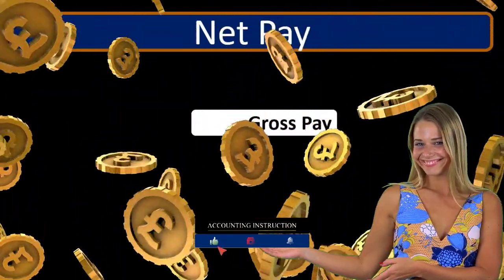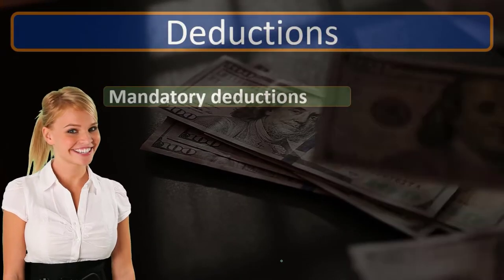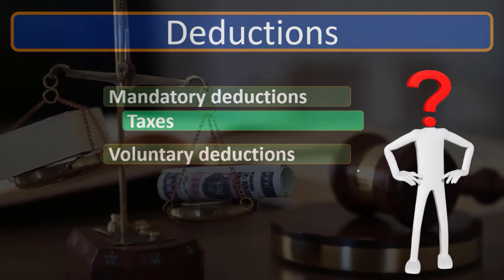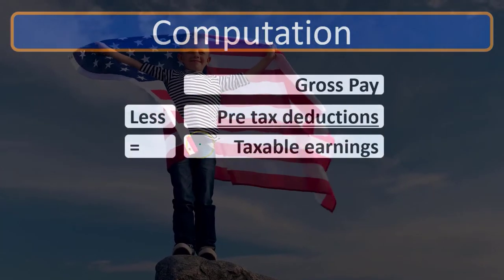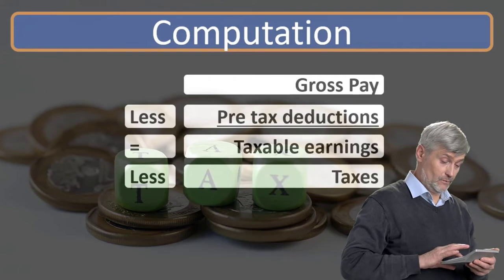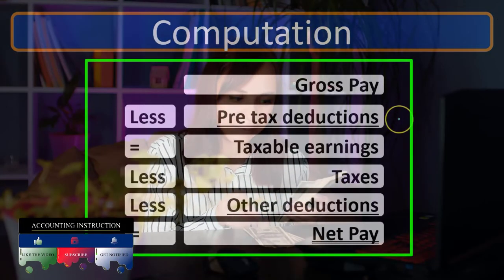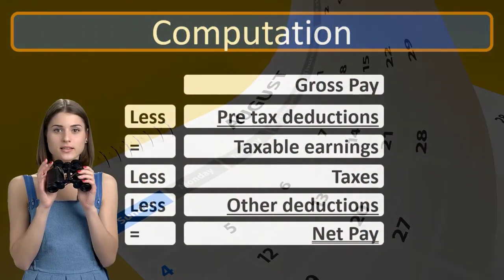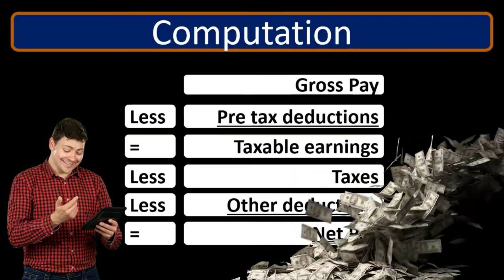Net Pay Calculation 505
Payroll Accounting
Net Pay Calculation
Payroll Accounting